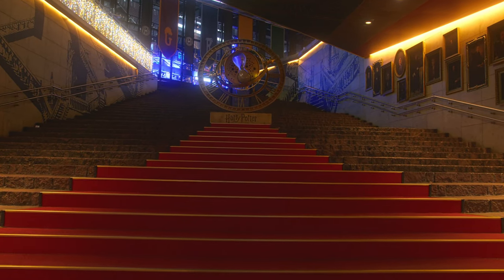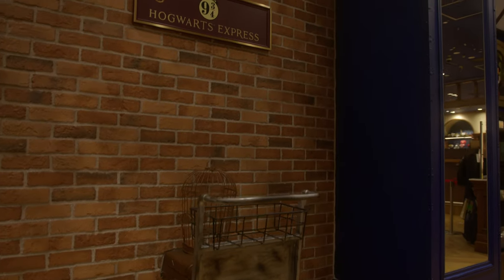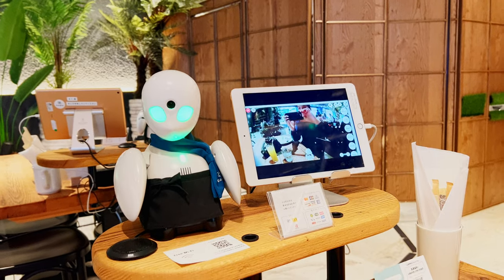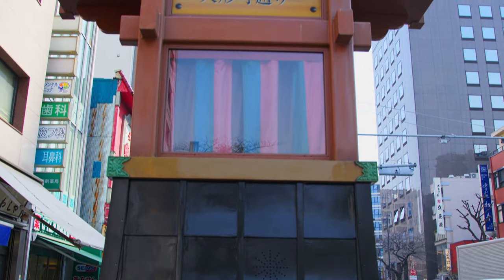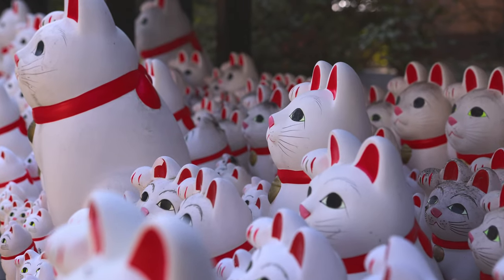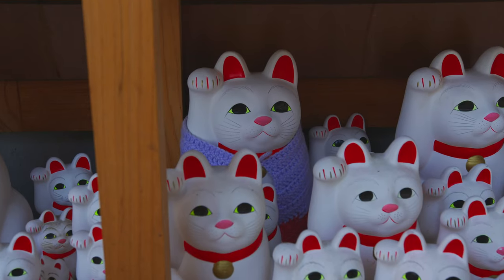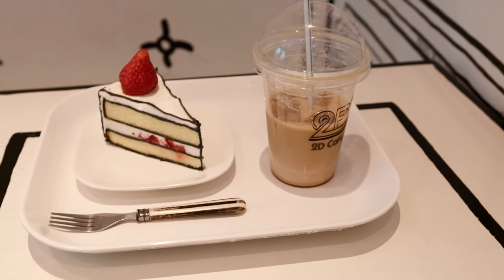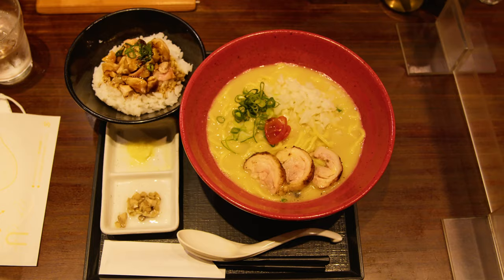Hidden Spots in Tokyo that Locals Won't Tell You 🤫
In this video, we'll show you some of the lesser-known and hidden Tokyo attractions that you won't find on any tourist map. We'll take you on a tour of hidden Tokyo locations that are perfect for avoiding crowds and getting a true sense of the city.

Tokyo can be a busy, expensive, and claustrophobic city, but with a little know-how, you can avoid the crowds and experience Tokyo in its true, hidden form.

links to the destination of the video:

1. Harry Potter Theme Area

2. DAWN | Avatar Robot Cafe ver.β

3. Ningyouchou, Itakuraya (red bean cake)

4. Gotokuji Temple

5. 2D Cafe

6. Menya Imamura (Authentic Ramen Shop)

My Main Camera: BMPCC 6k Pro
Small Rig BMPCC 6k Pro Cage
iPhone 13 Pro
Lens 1: Sigma 18-35mm Art Lens
Lens 2: Sigma 24-70mm Art Lens
Lens 3: Canon 60mm macro lens:
The mic I use
Stabilizer: DJI RS3 pro